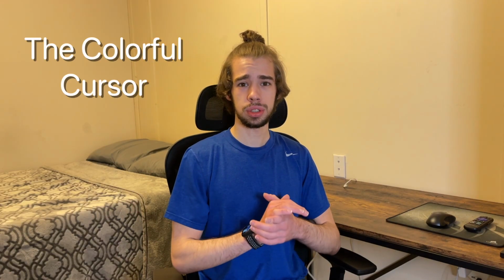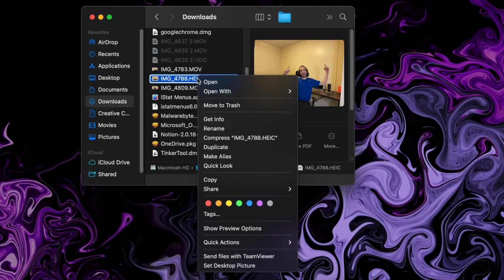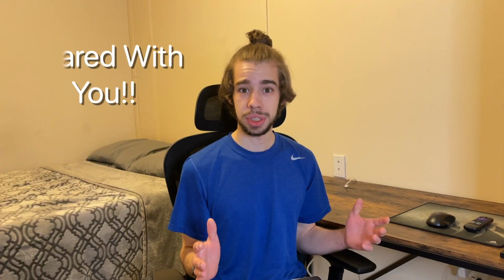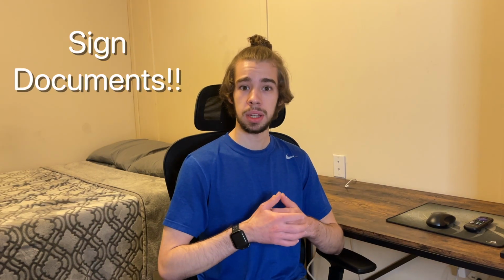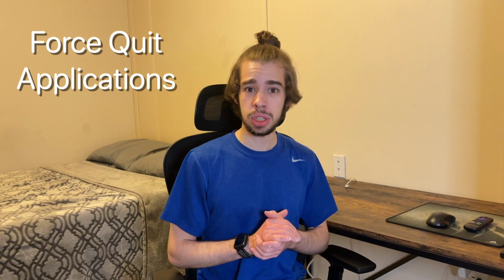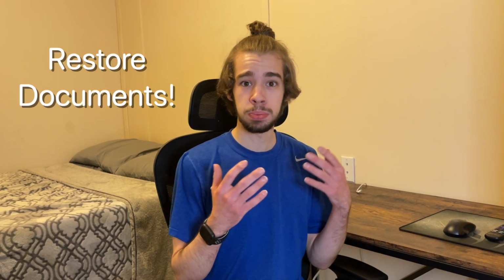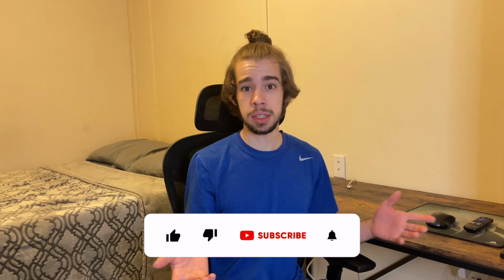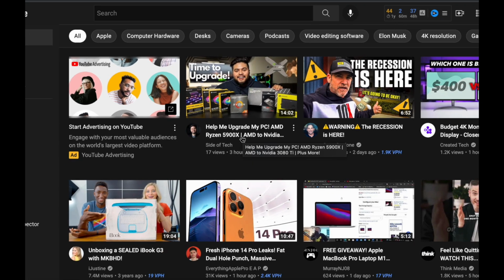10 HIDDEN MacOS Tricks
Here in this video I go over some of the top hidden MacOS tricks you may have not known about! These will make your life easier when using your Mac!